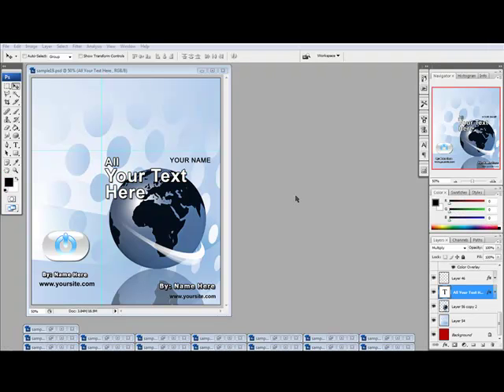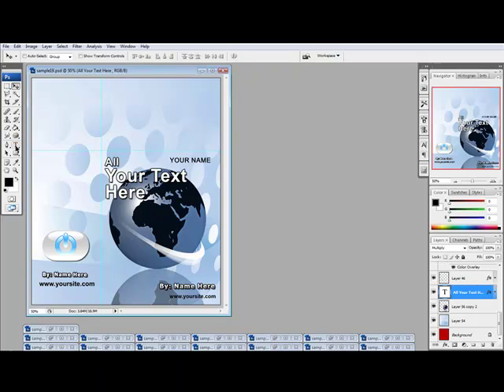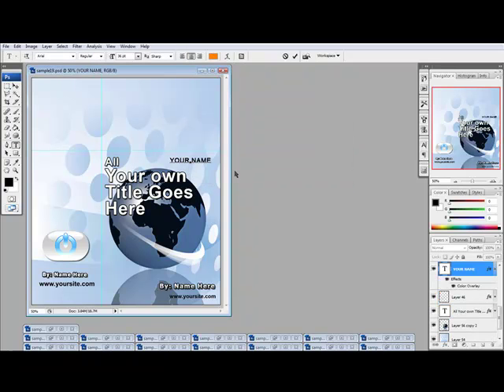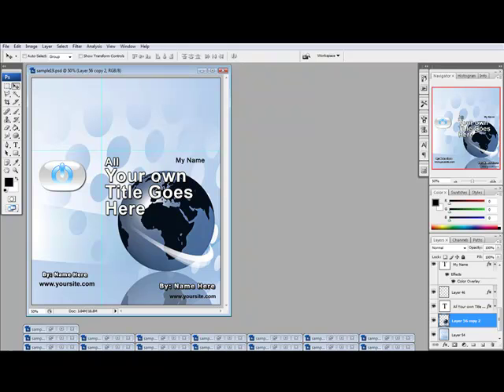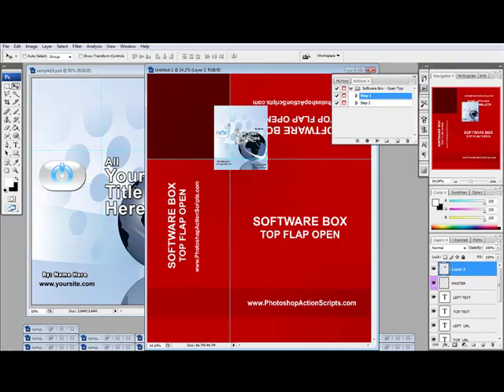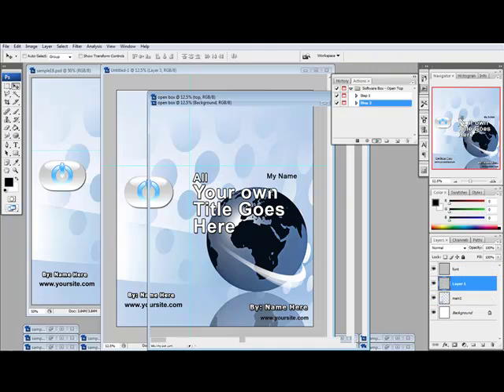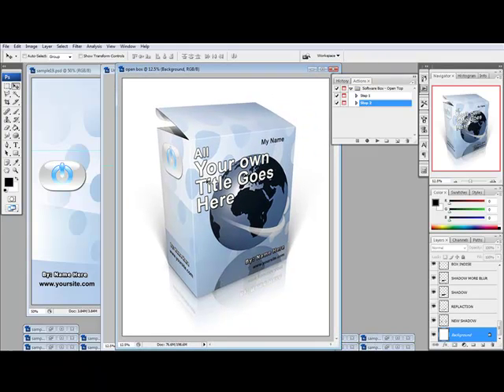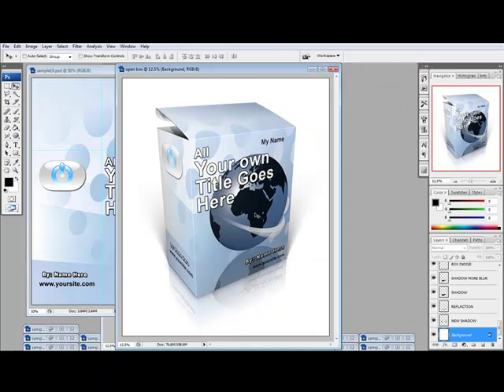eCover Templates for Photoshop Action Scripts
Easily create beautiful and professional 3d covers for your books, cd's, dvd's, notebooks, soft cover books, hard cover books and more.
These new templates make it very easy to cut and paste your way to an awesome looking ecover.